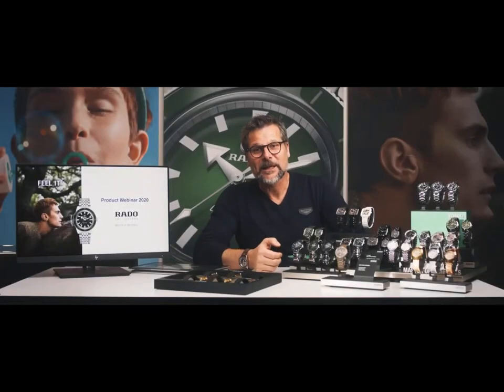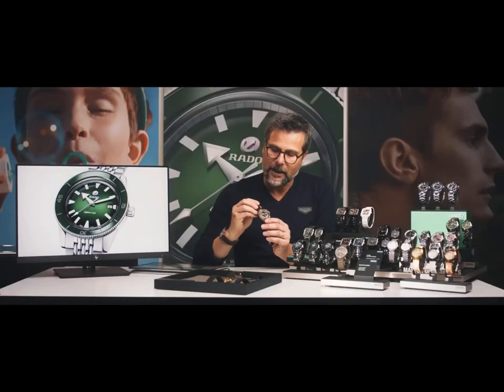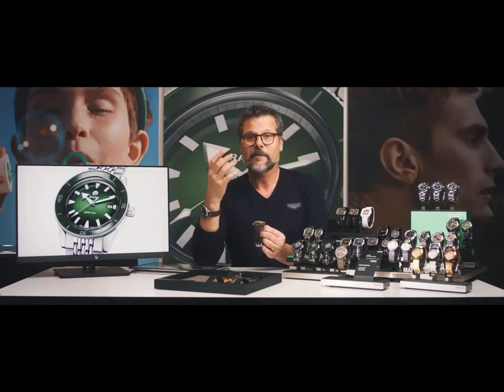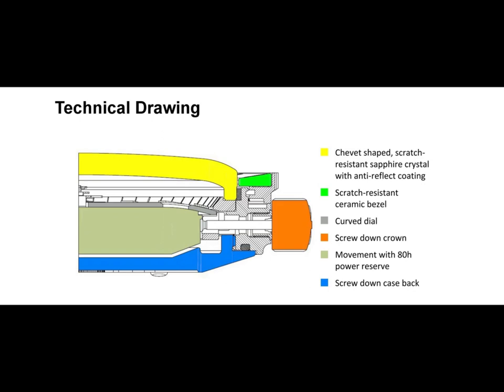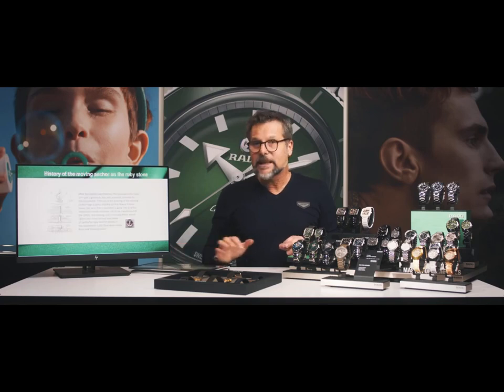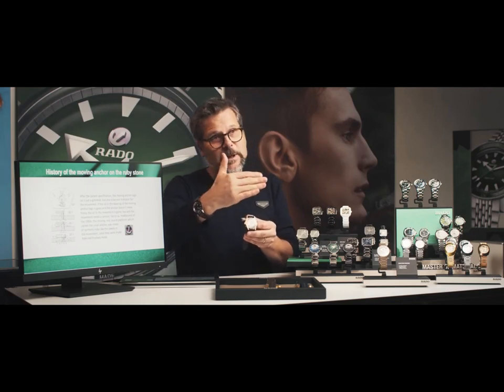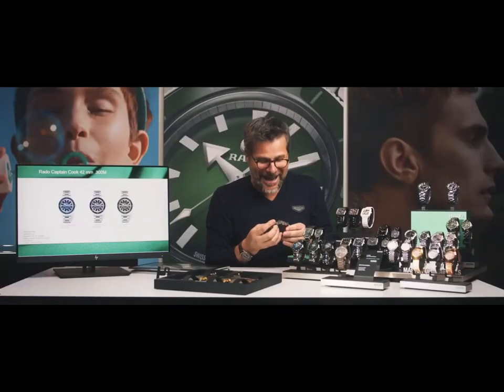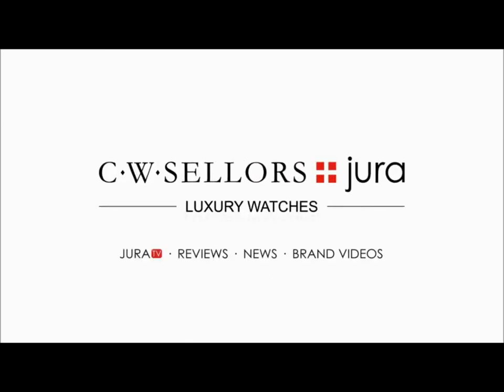2020 Rado Captain Cook Showcase l Jura Watches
Showcasing the stunning new Captain Cook additions to the Rado Collection. Online now at Jura Watches: